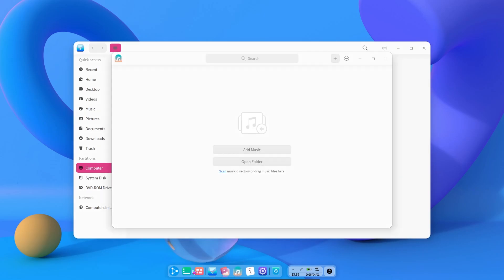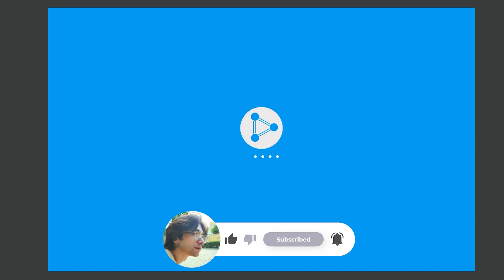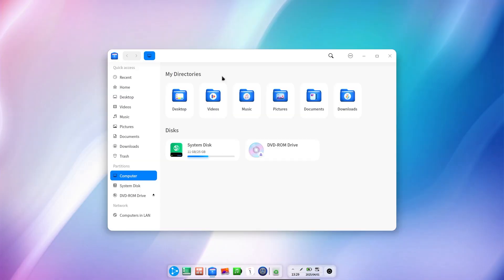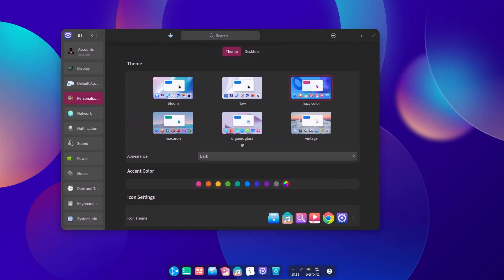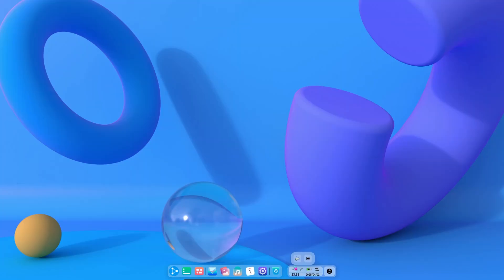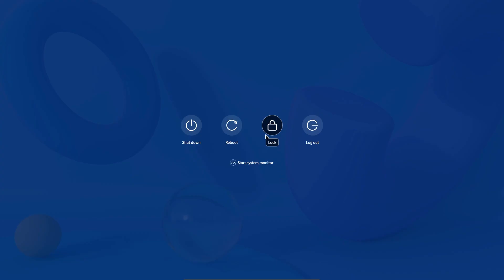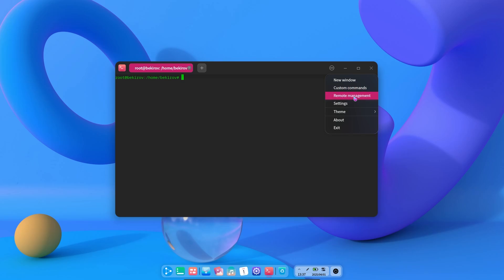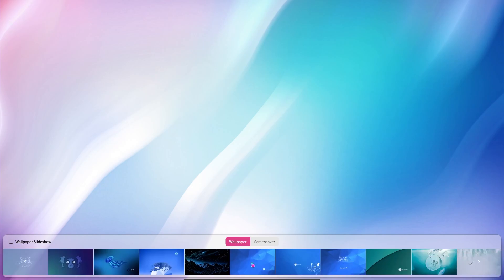Ubuntu DDE Review: A Beautiful Linux Experience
Ubuntu DDE is an unofficial Ubuntu-based distribution that integrates Ubuntu with the Deepin Desktop Environment, offering a sleek, modern, and user-friendly interface. If you're looking for a visually stunning Linux distro, UbuntuDDE is definitely worth considering.

🔹 Create a Bootable USB: After downloading the ISO, create a bootable USB drive using tools like Rufus (on Windows) or Etcher (on Linux).

🔹 Install UbuntuDDE: Boot your computer from the USB drive and follow the on-screen instructions to complete the installation. The process is similar to installing other Linux distributions.